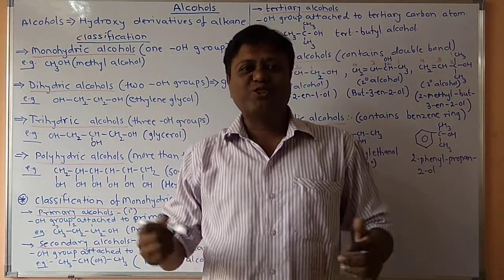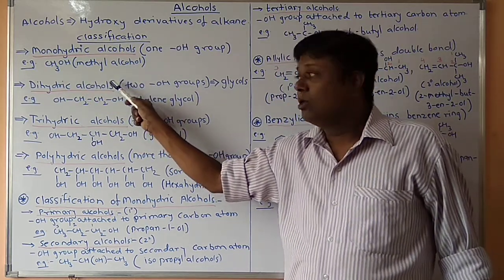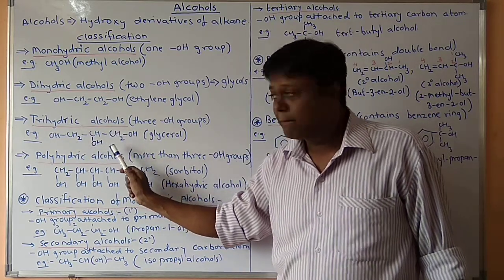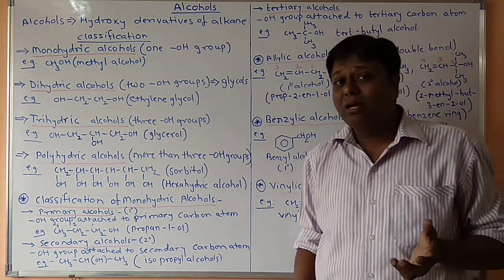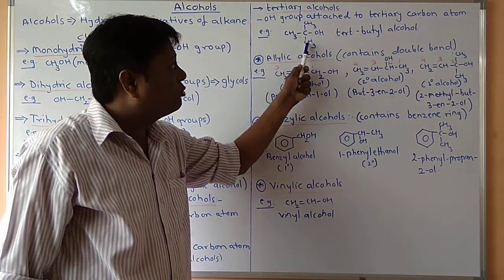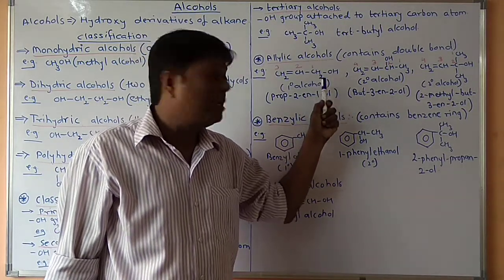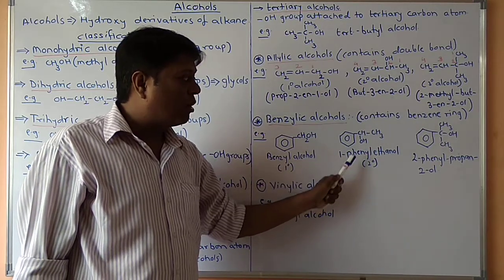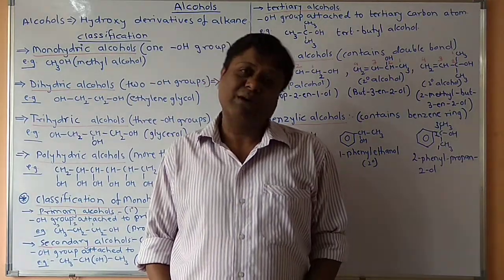Classification of alcohol# alcohol and phenol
Classification of alcohol
monohydric alcohol
dihydric alcohol
polyhydric alcohol
alcohol and phenol
icse exam
board exam
mht cet
12th science